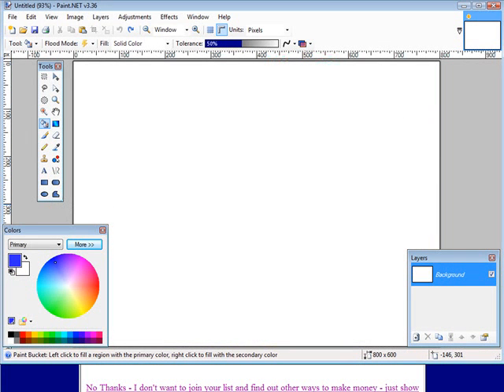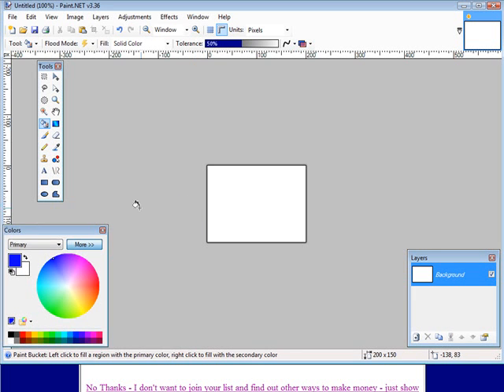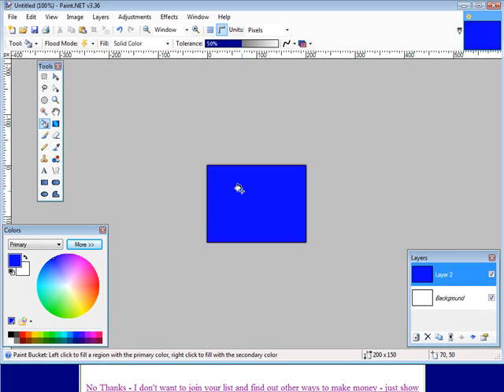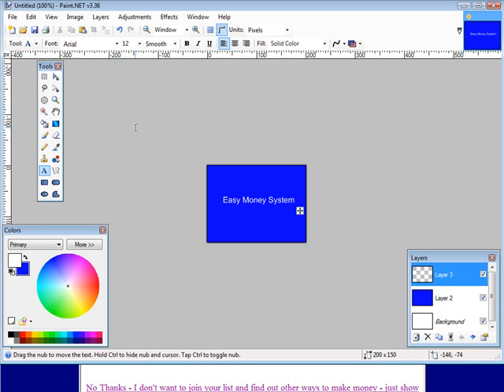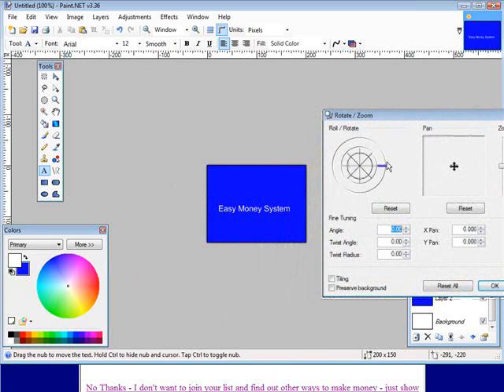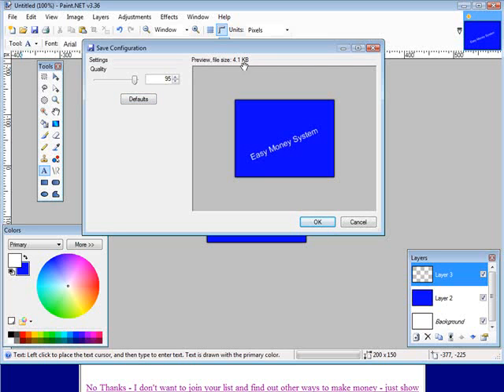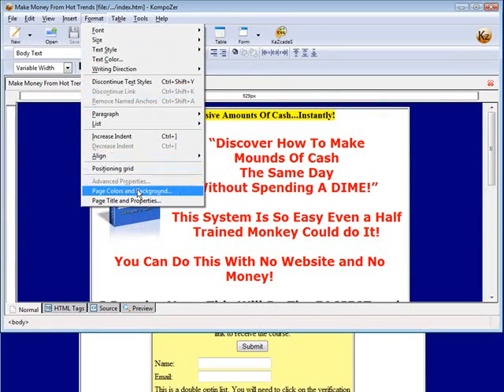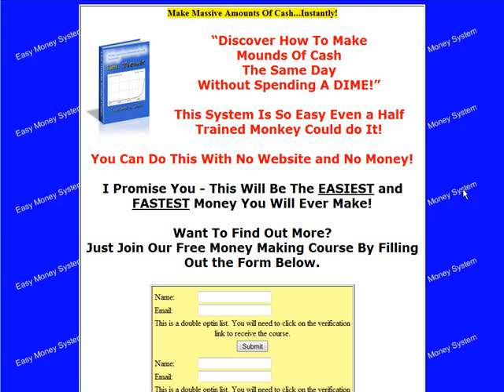How To Create & Add a Background Image To Your Web Page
Do you want to add a background image to to your web page? In this short video you will learn how you can do it.